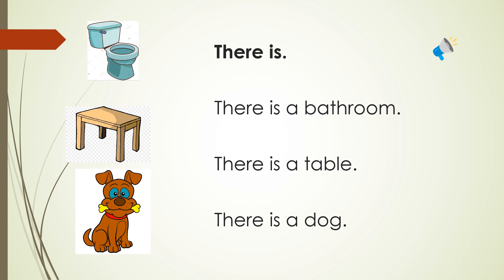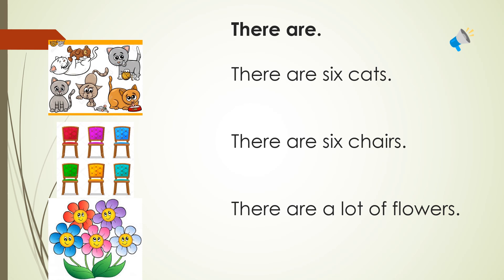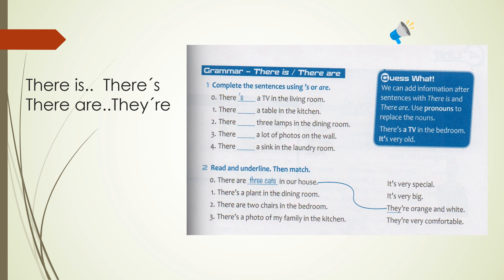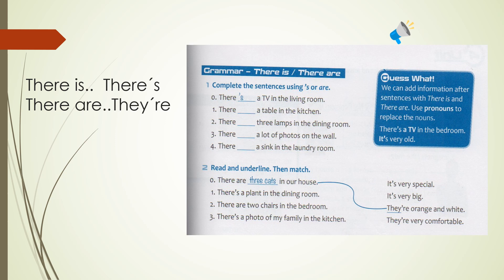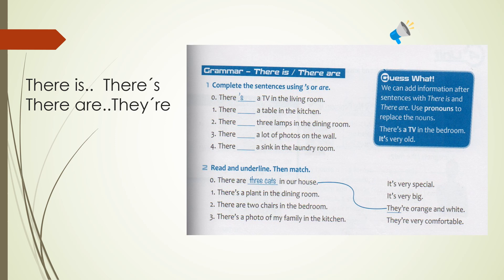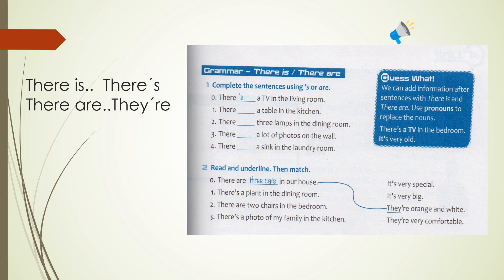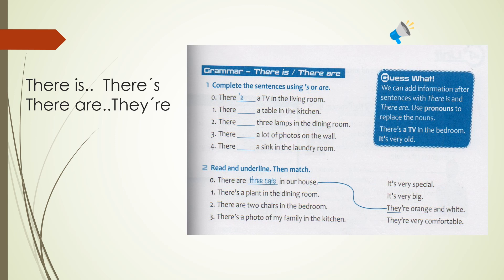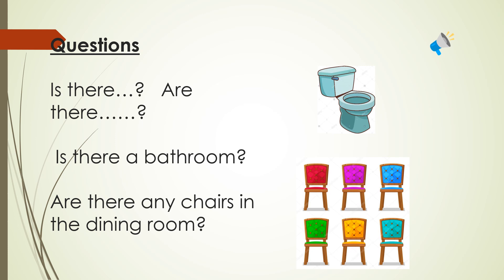English Level 1 Teens, There is and there are, May 4th 2020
Este video es para ser descargado en cualquier dispositivo móvil o computadora, para que usted y sus hijos puedan tener una explicación de la clase de inglés con su maestra.